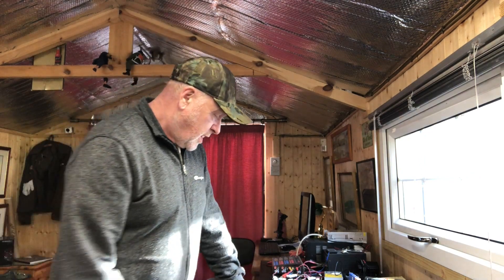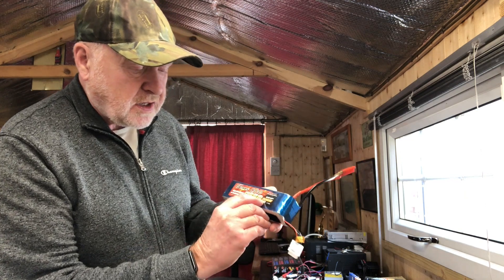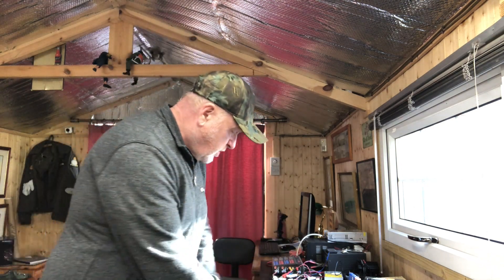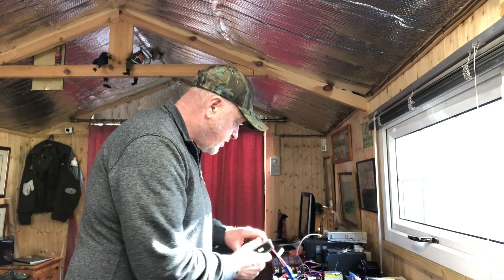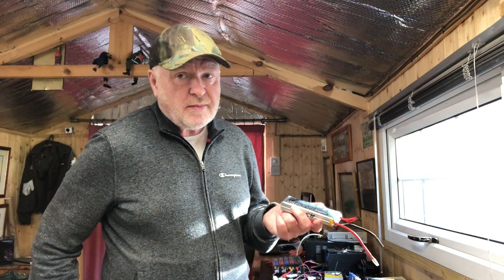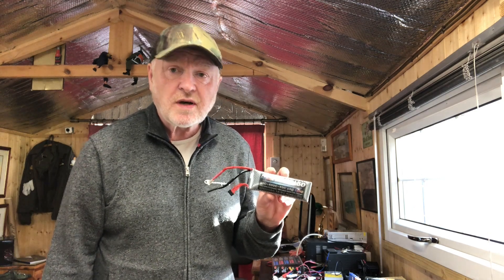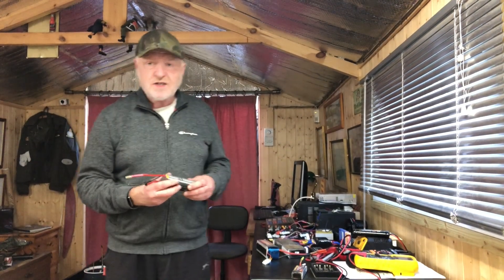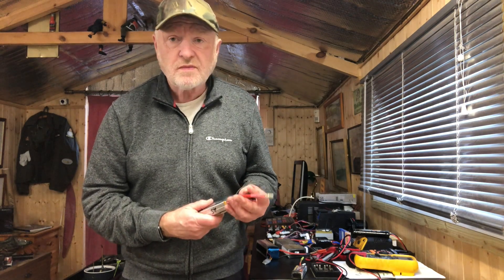Discharging Lipo Battery's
How to discharge a lipo battery